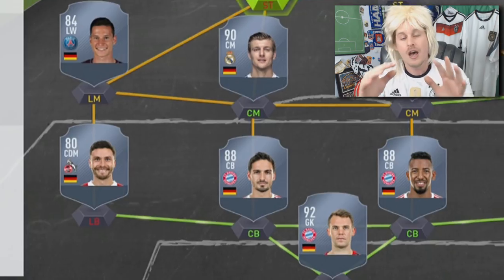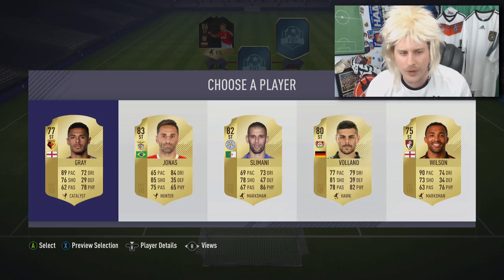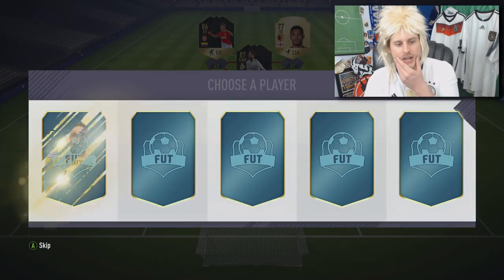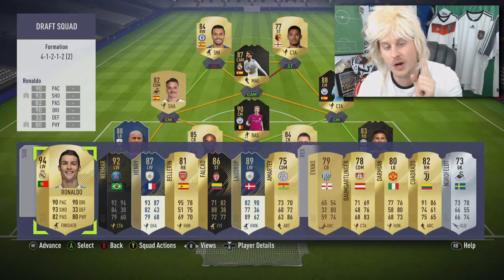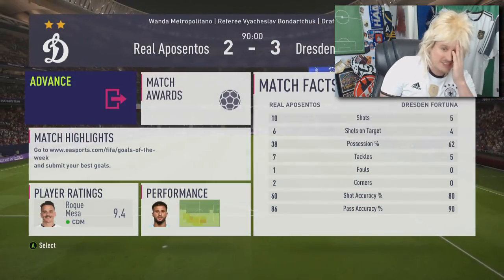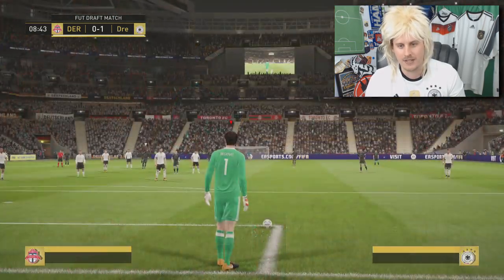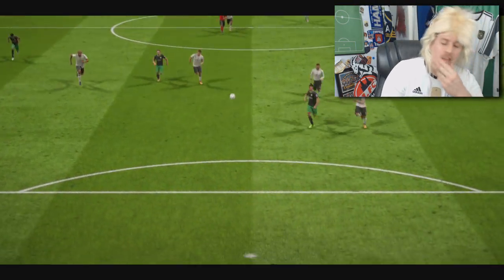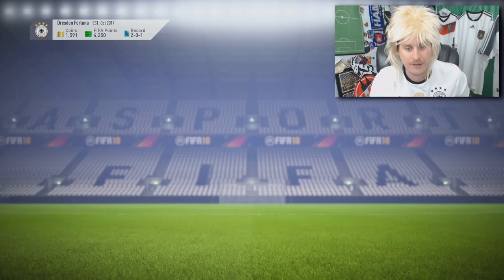MY BEST DRAFT SO FAR! DRAFT TO THE WORLD CUP #1! FIFA 18 Ultimate Team Draft to Glory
MY BEST DRAFT EVER! DRAFT TO THE WORLD CUP #1! FIFA 18 Ultimate Team Draft to Glory